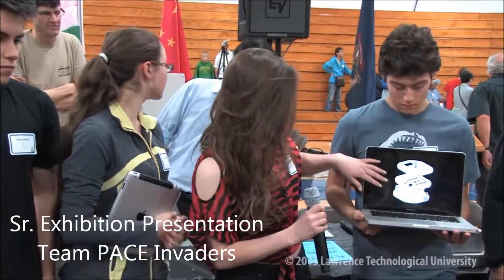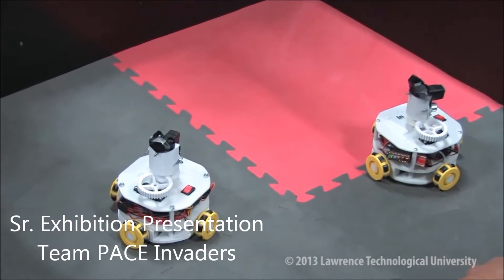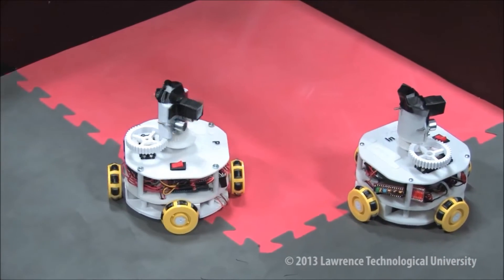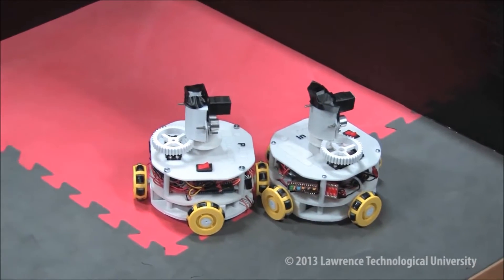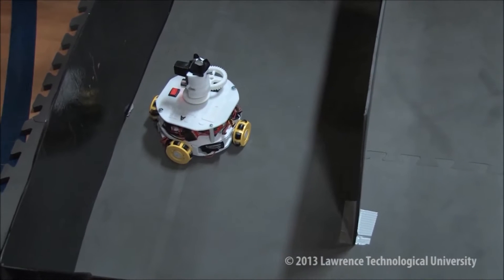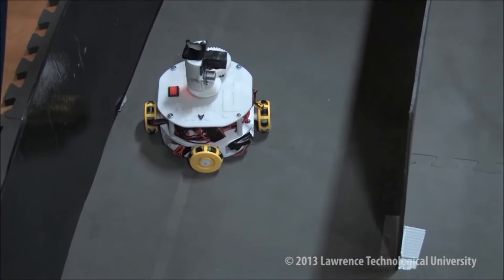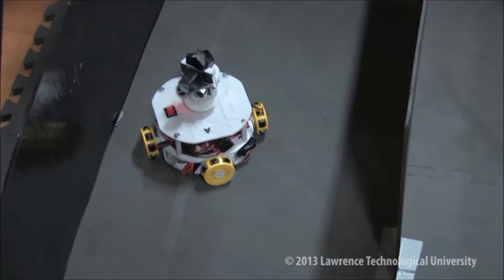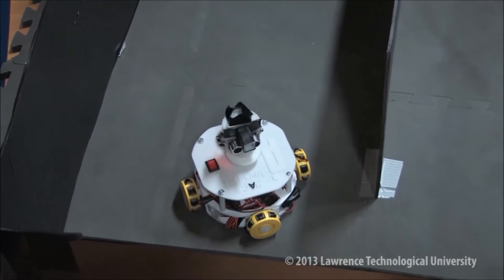Robofest 2012-13 Overview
Robofest 2013 Overview: Game, Exhibition, Vision Centric Robot Challenge, Bottle RoboSumo, and RoboParade